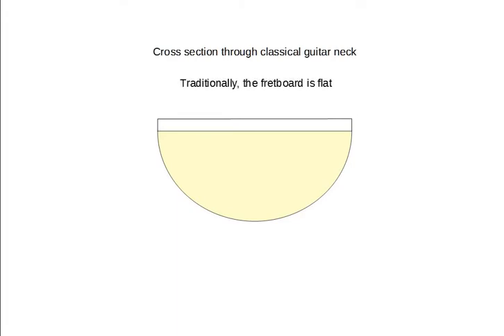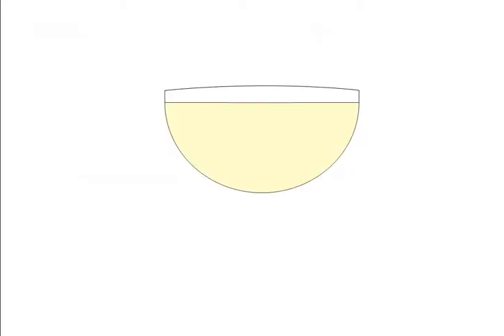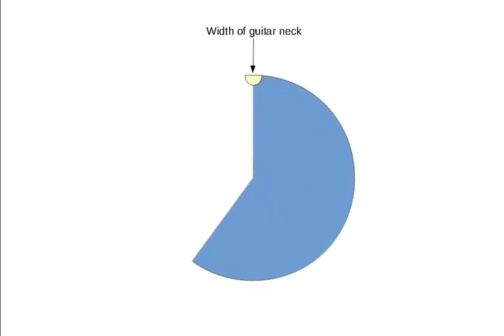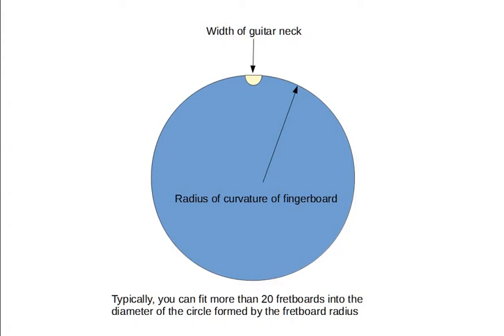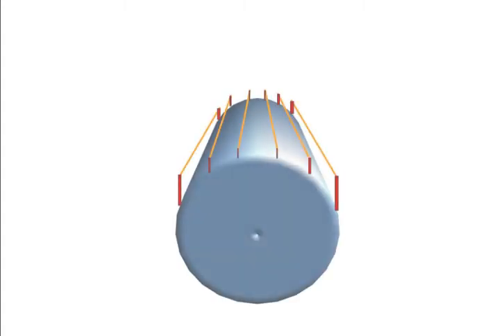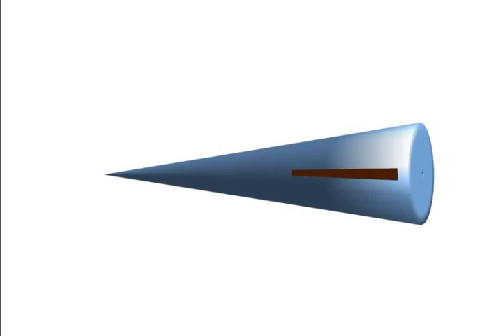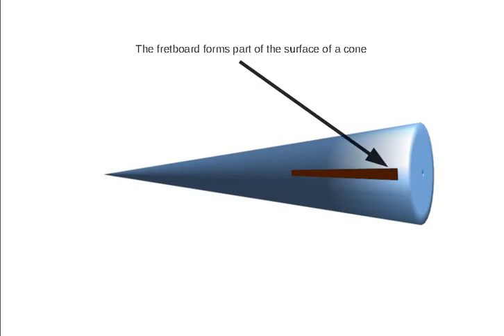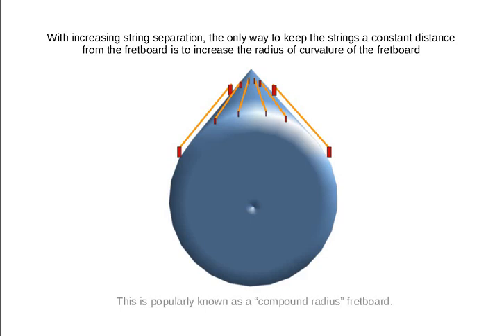Conical Fretboards - Part 1. What is the point of a compound radius fretboard?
Part 1 of a three part series.

This is the non-mathematical bit. I explain what is meant by a conical fretboard and why it matters.